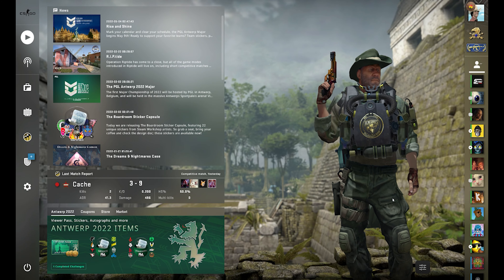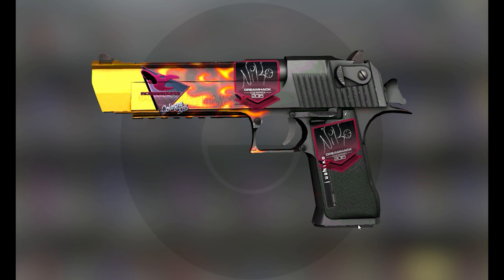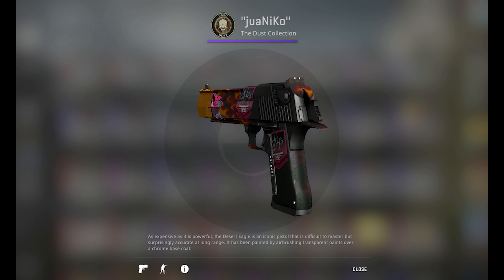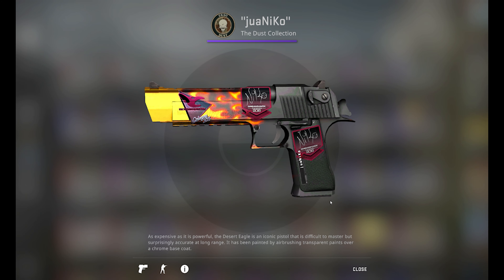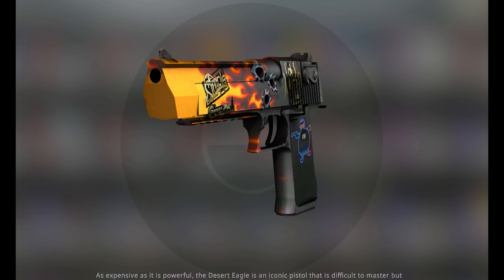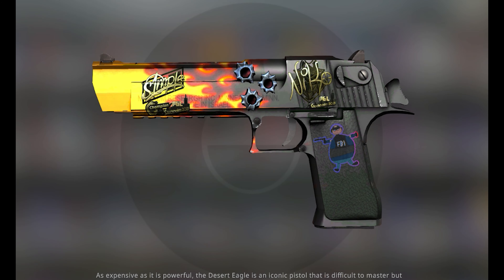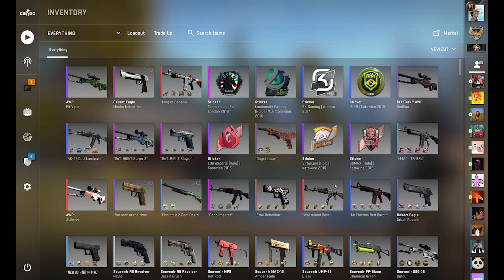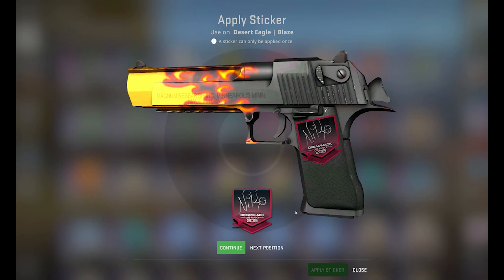Doing trade ups trying to recreate an exact replica of Nikos Deagle Blaze “The juaNiKo”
In this video i show you all the details about the legendary pro skin the juaNiKo. A sticker craft done and owned by Counter Strike player Nikola Kovač also known as Niko. He is currently playing CSGO  with G2 and in the past he played for FazeClan and Mousesports. A also craft my own exact replica using trade ups.

Full versions of the clips from matches  i used in the video. Thanks!